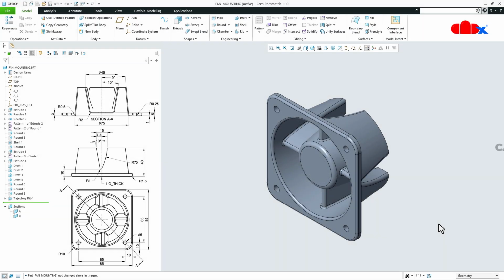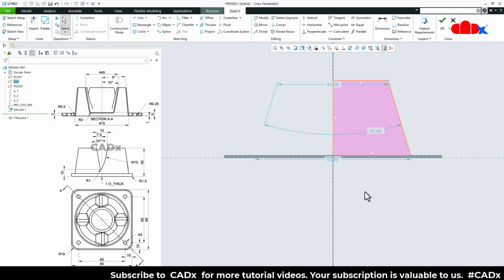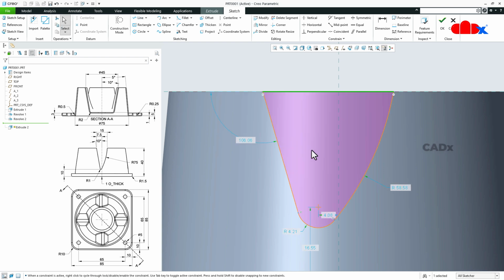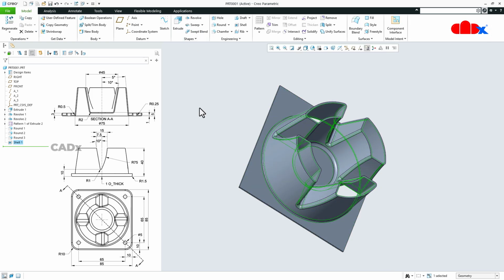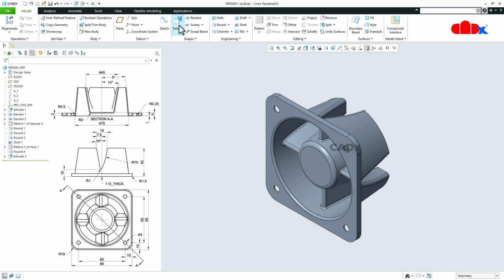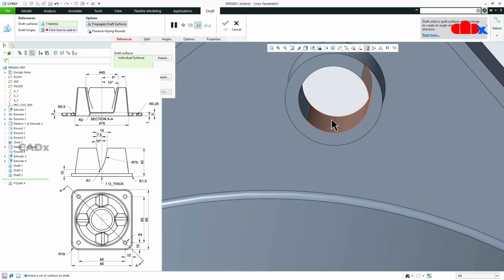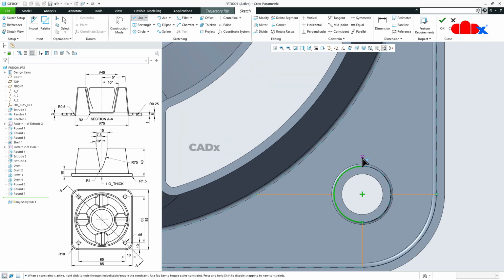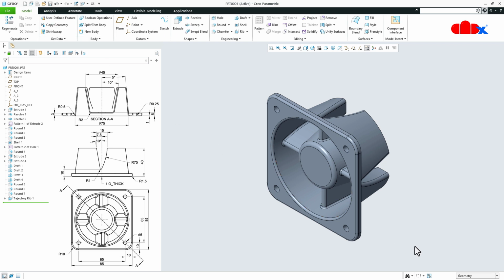Plastic part design in Creo Parametric | Fan mounting part design in Creo Parametric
In this video, you will learn about plastic part design using Creo Parametric. We will focus on designing a fan mounting plastic part. Additionally, you will understand the importance of incorporating ribs, drafts, and rounds in plastic parts. Finally, we'll perform a draft check to verify the manufacturability of the plastic component. Let's get started.